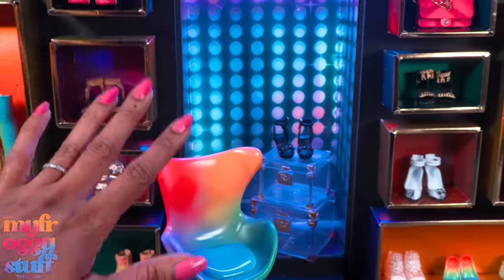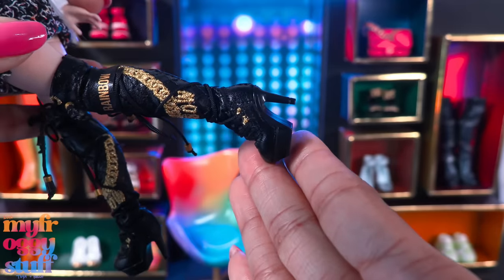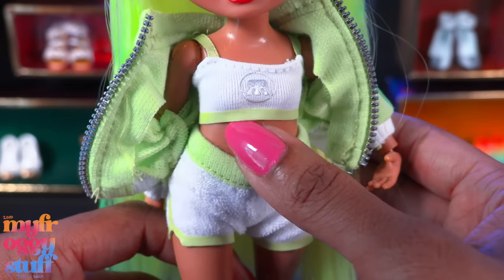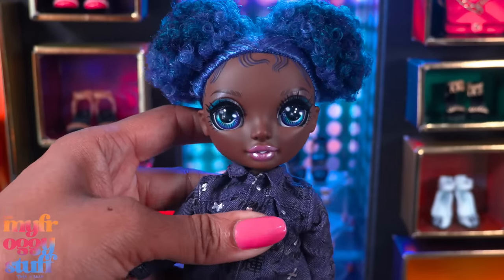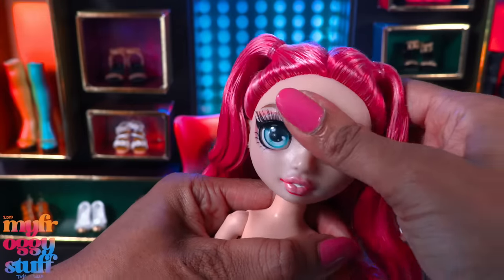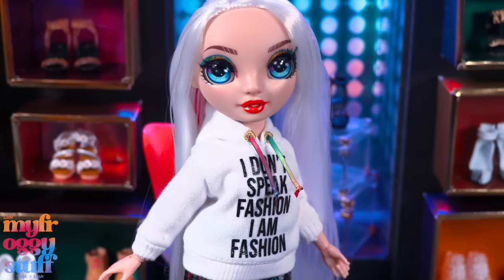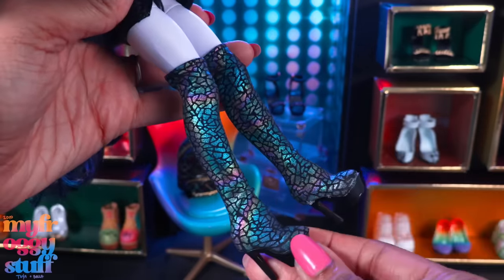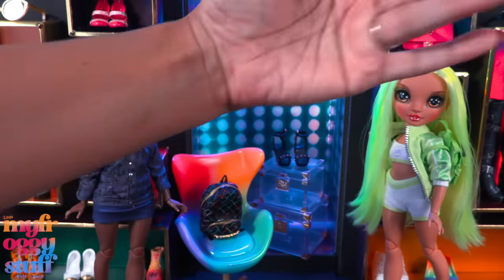Rainbow High Junior High | Head Swap … I Couldn’t Resist | Does the Fit Fit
By Request:  Let’s take a look at a few of the Rainbow High Junior High dolls! and… find out which fashion items can fit Barbie, put the Junior High dolls’ heads on larger bodies, make Velcro extensions so Barbie can fit more Rainbow High clothes and turn the dust bags into pillows and more 😁. Join us for an all new video on YouTube at MyFroggyStuff.